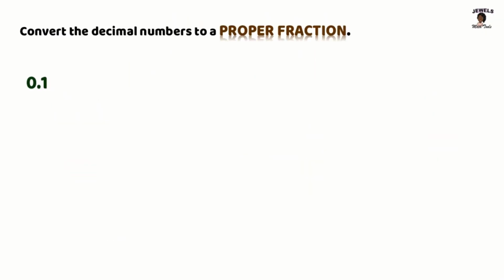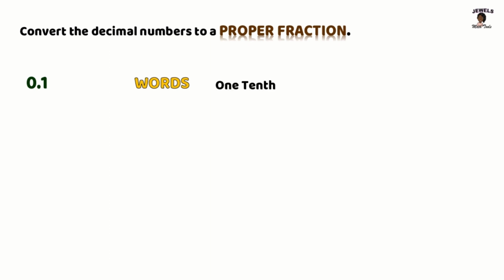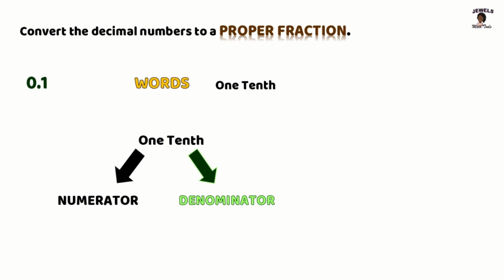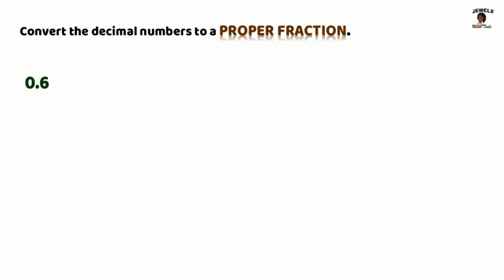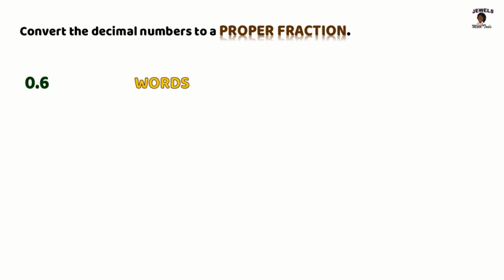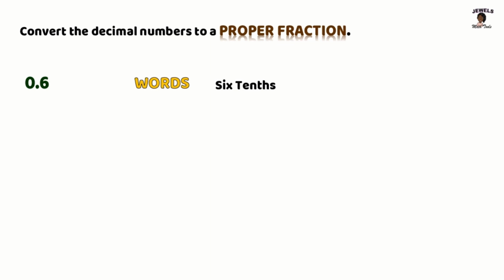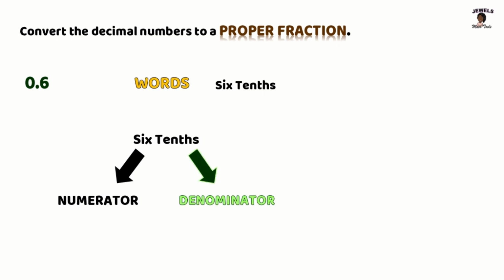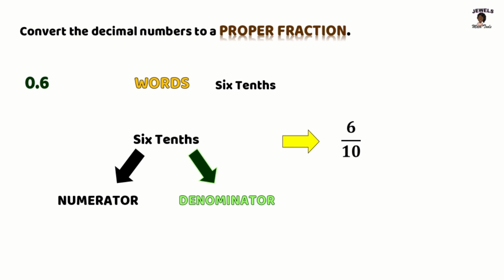Decimal to Proper Fraction (Tenths Place)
Welcome to the new series on decimal conversion. In this series we are converting decimals to fractions, degrees and percentages.

In this video we are changing a decimal number into a proper fraction.